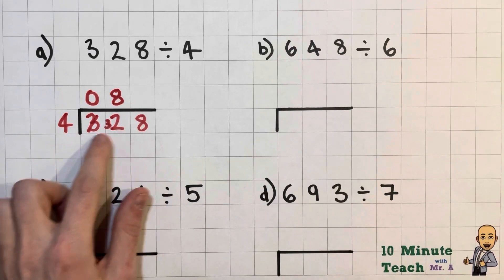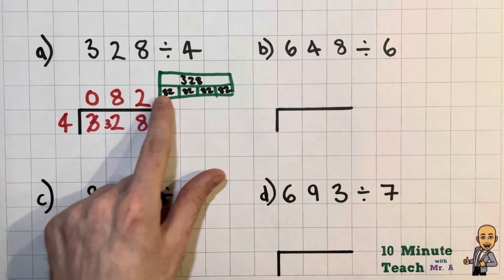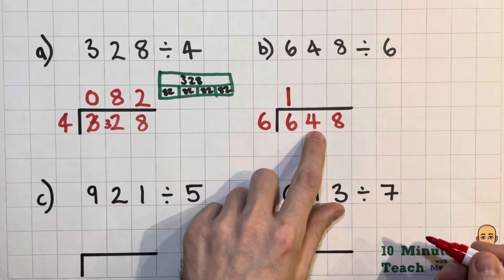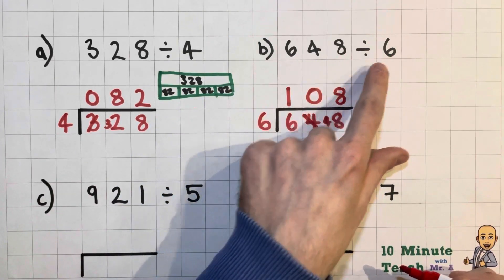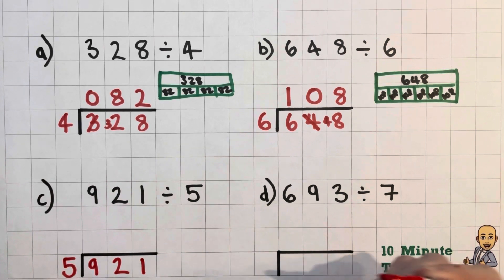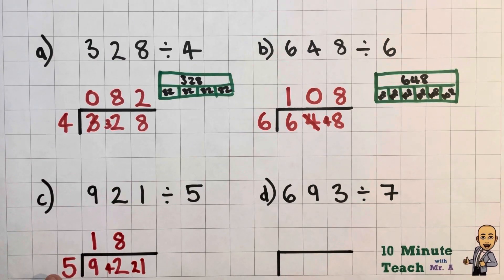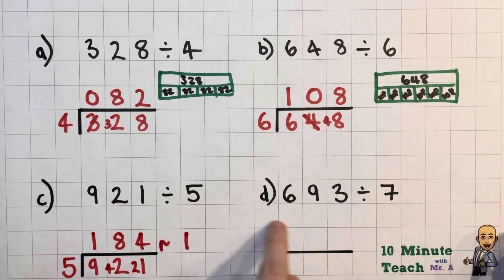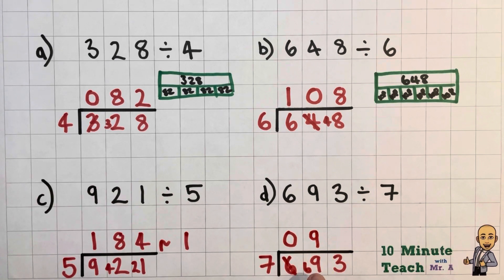LEARN SHORT DIVISION!! | Divide 3-Digits by 1-Digit | Bus Stop Method | 10 Minute Teach with Mr A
Hey guys!

Here’s a little instructional video to help you divide 3 digit numbers by a 1 digit number.

Until next time; Class Dismissed!

Mr. A :)